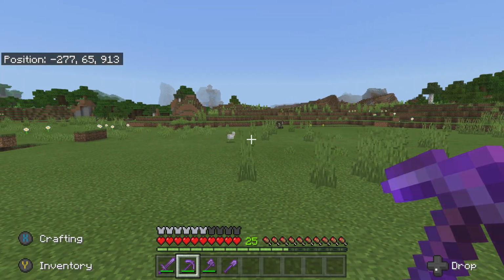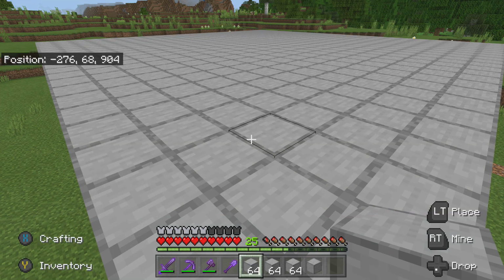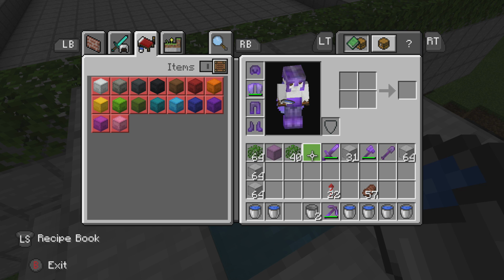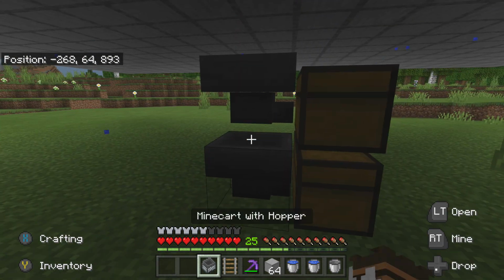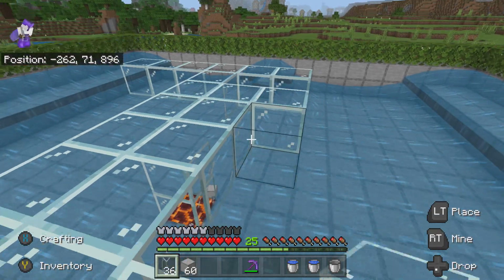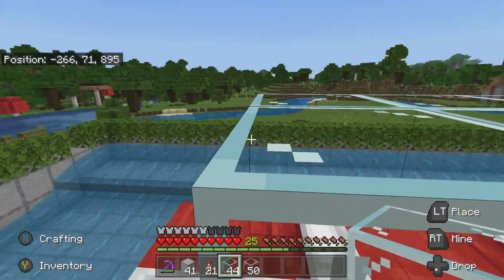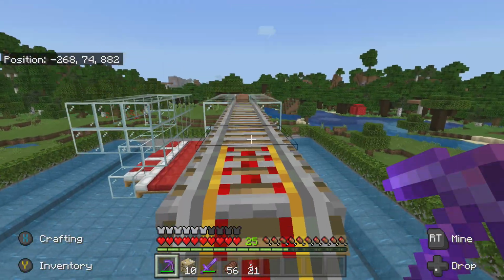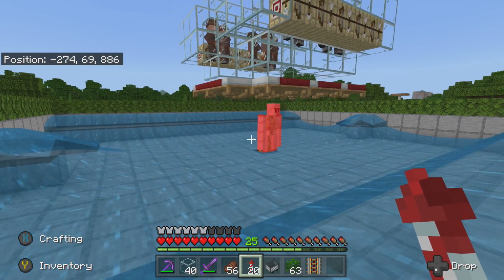The Fastest Iron Farm on Bedrock(1.16)(Minecraft)(MCPE/Xbox/PS4/Switch/Windows10)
In the video today I will be showing you how to make a super fast and simple Iron farm. I hope you enjoy having lots of iron:)

Camera:
 Cannon g7x mark ll w/Gorilla tripod

Gaming:
 Xbox one
HyperxCloud ll headset
Kontrol Freaks High Rise
Recording
Elgato Game Capture card
 Blue snowball Mic w/scissor arm stand w/pop filter
Cyber power Pc with default mouse and keyboard
Edit with Sony Vegas 14